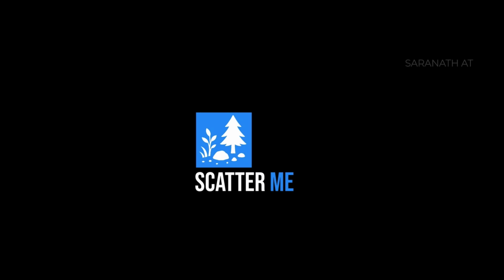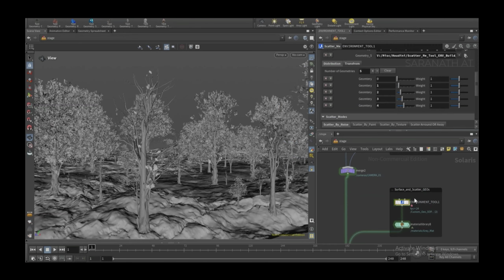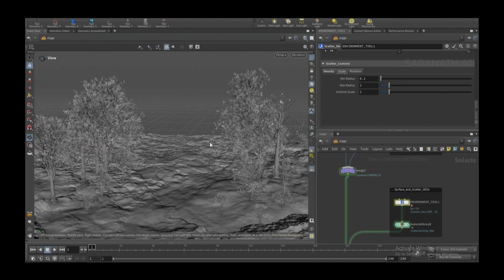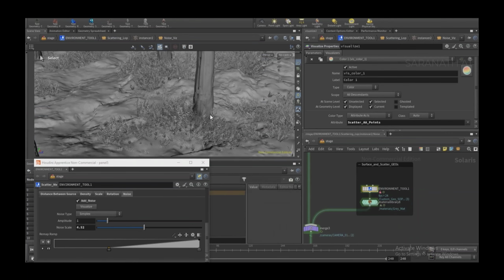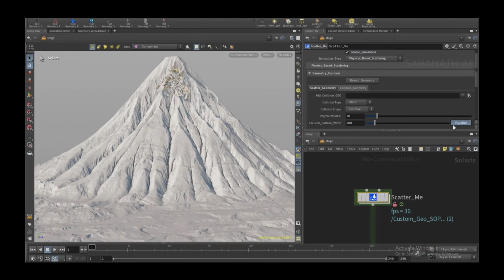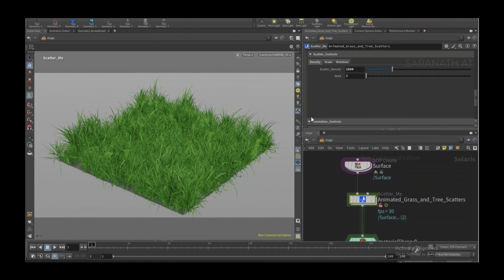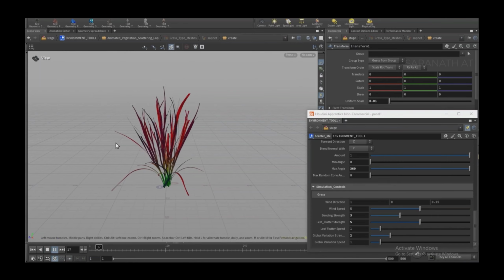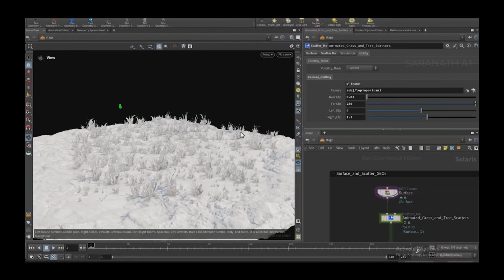Scatter me | Houdini scattering tool | solaris | cg environment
Apologies for the bad sound quality may be  use headphones or Even watch the video without sound.

🚀 New Tool Release – Free for the Community!
 Built this tool initially for my own environment work in Houdini. As it shaped up, I realized it could save a lot of time for others too — so I’m releasing it for free!
🎯 Key Features:
Easy Scattering System – Simple, fast, and fully procedural.
Physics-Based Scattering – Objects drop, collide, and settle naturally.
Effortless Vegetation Motion – Real-time, solver-free movement in just a click.
🛠️ Designed to work inside Solaris, all packed into a single node.
 It’s free but not a throwaway — just needs a little polish before full release, If guys shows real interest, I’ll spend time on organizing and fixing it up properly.
Let me know what you think — feedback means a lot!